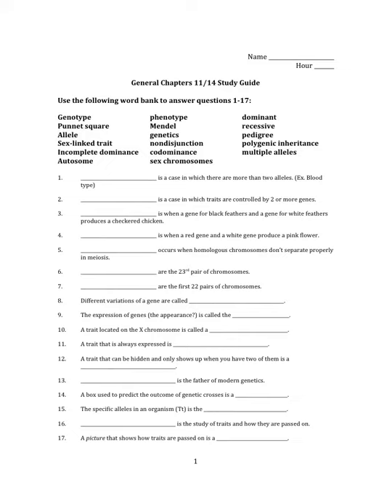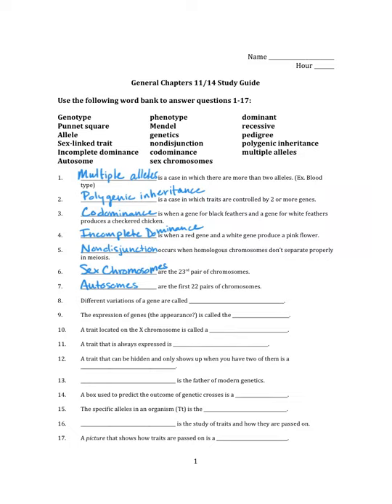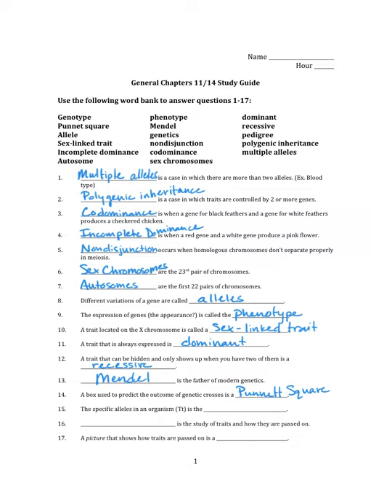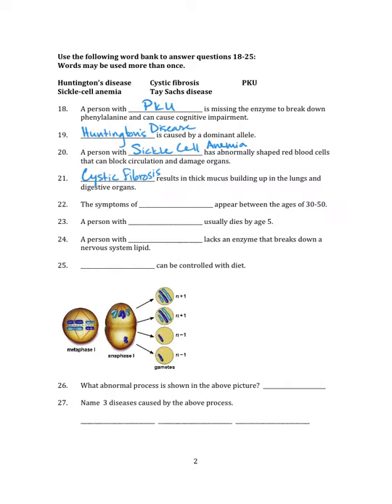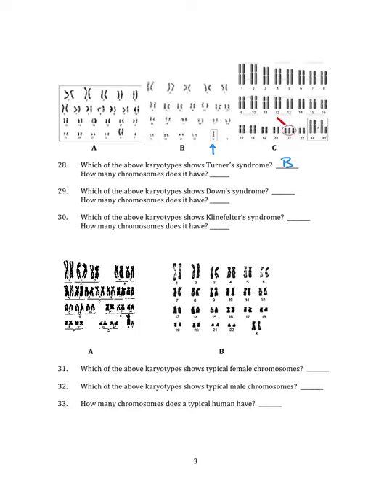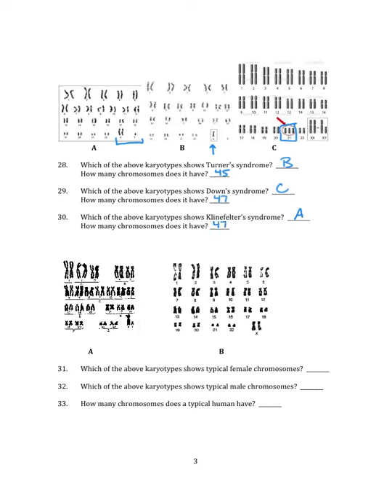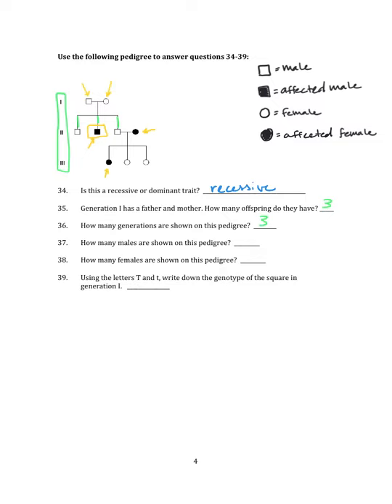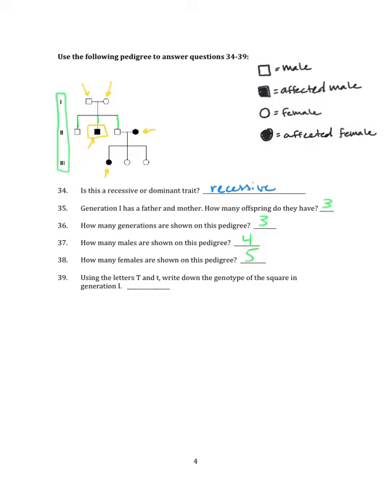Chapter 11 Study Guide Key